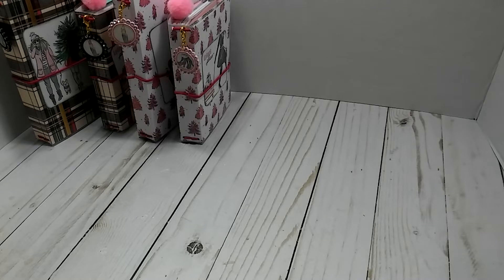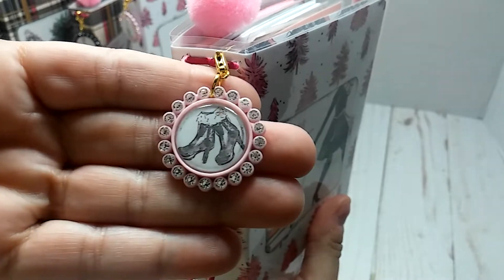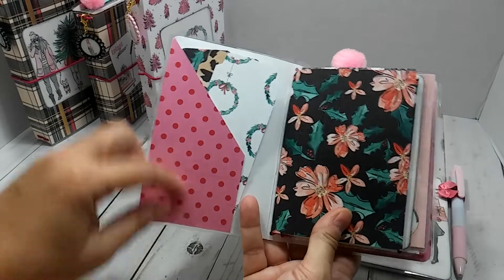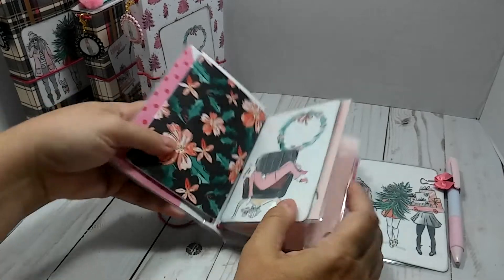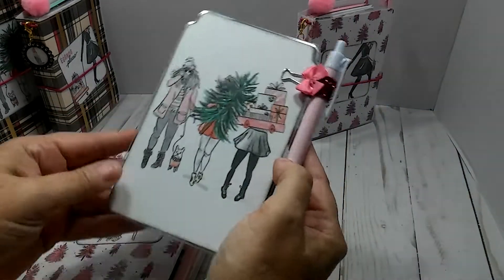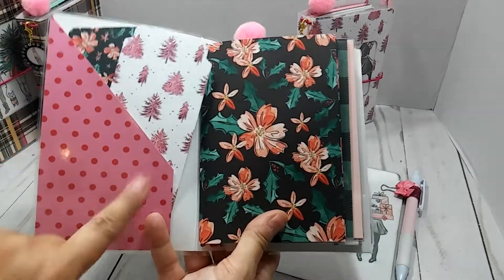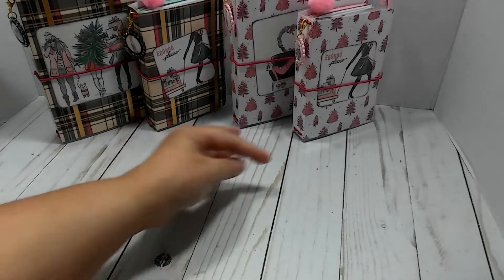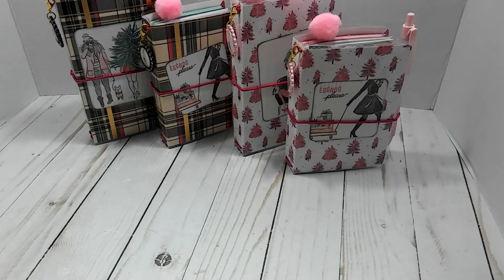SOLD | Christmas Travelers Notebooks for Sale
$15. Tree Passport *SOLD
$20. Tree A6 *SOLD
$15. Plaid Passport *SOLD
$20. Plaid A6 *SOLD
Shipping Included!!